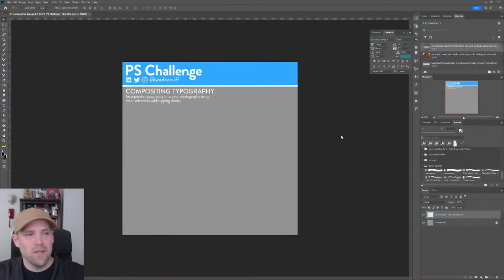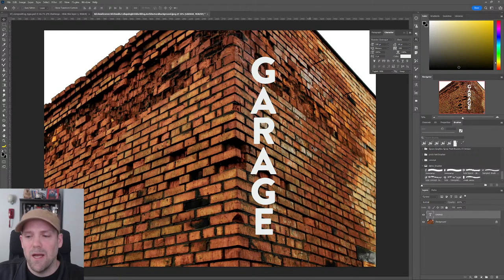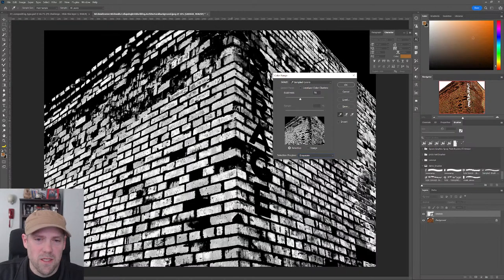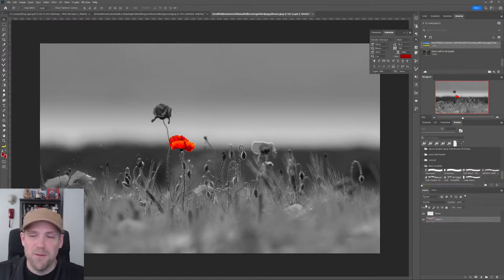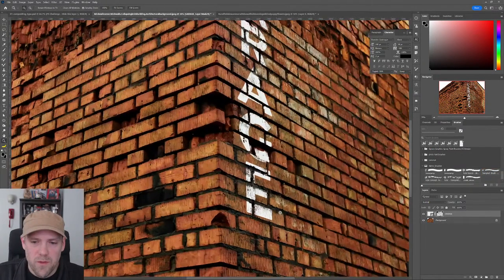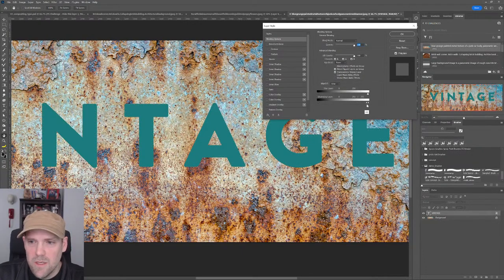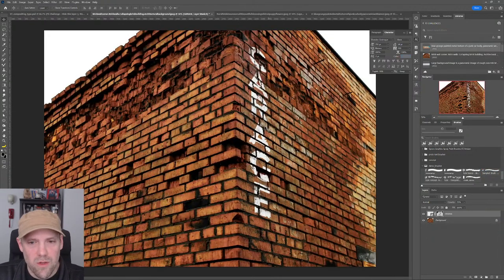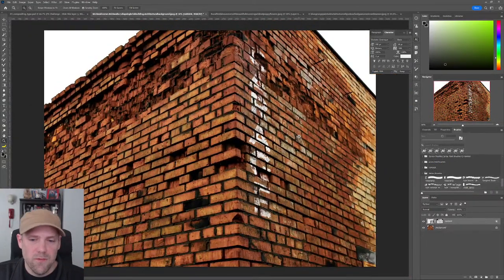Compositing Typography | Photoshop Typography Challenge | Adobe Creative Cloud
CHALLENGE: Incorporate typography into your photography using color selections and clipping masks.

00:00 Start
00:32 Introduction
01:25 Adding and editing
04:00 Free transform
04:44 Smart Objects
05:45 Color Range
11:15  Selecting and masking
12:45 Delinking the mask
13:20 Masking with a textured brush
14:25 Blend If
19:48 Editing a smart object
21:20 Inverting a selection
22:08 Fine tuning Blend If